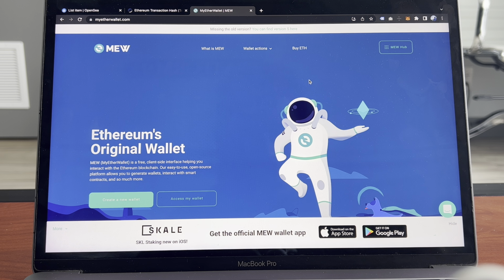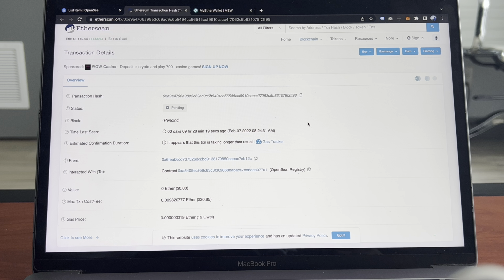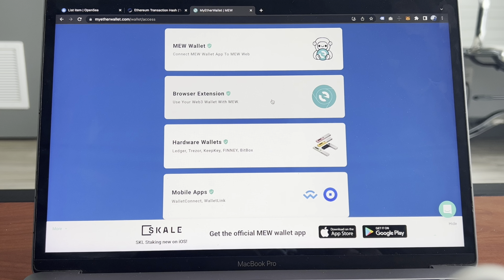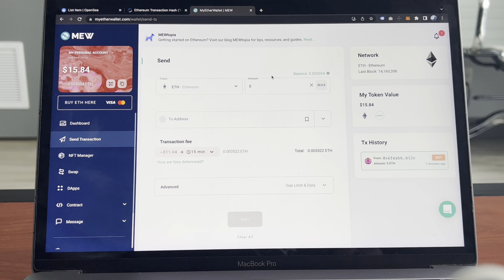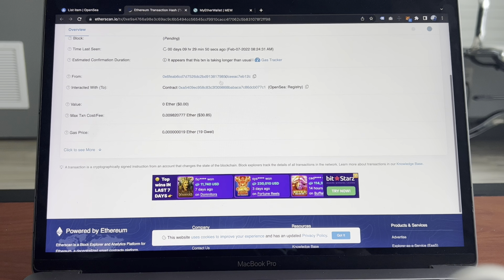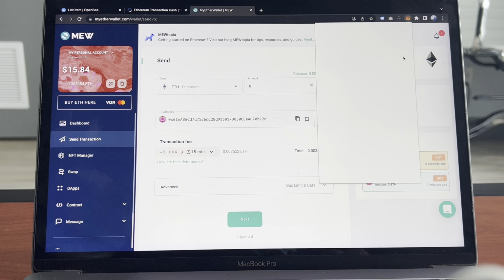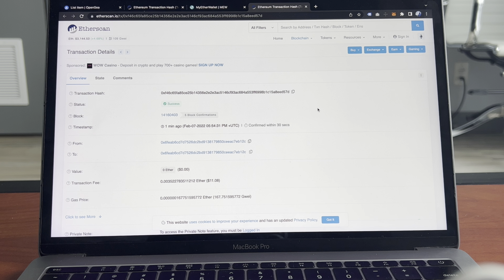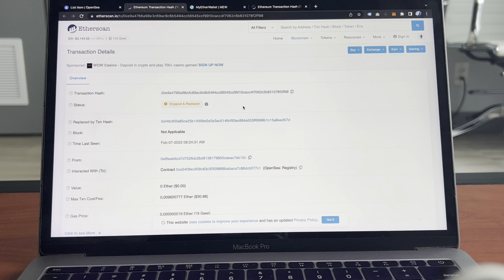How to FIX or CANCEL a Stuck Pending Ethereum Mainnet transaction? | OpenSea | Metamask Transfer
How to cancel a Stucked Ethereum Mainnet transaction? | OpenSea | Metamask Transfer

Hey everyone, I know many of you are stucked in Ethereum Transaction while going for low gas fees on OpenSea or minting NFTs. I have a solution for you to cancel the ethereum transaction and it is so simple.

Comment your questions below and I will answer it as best as I can.